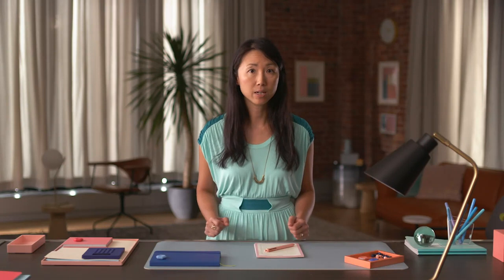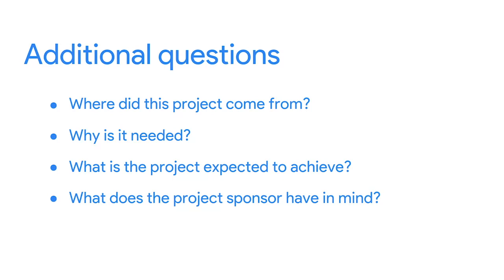Menentukan Ruang Lingkup Proyek